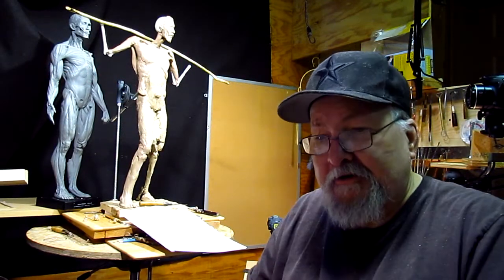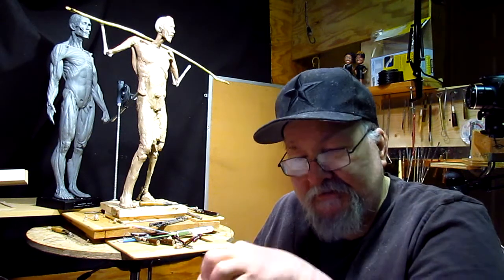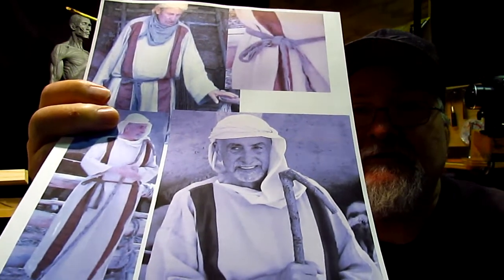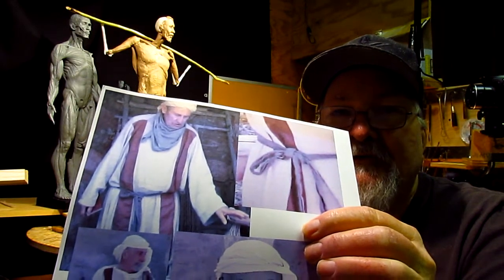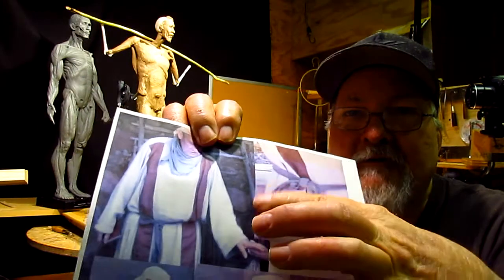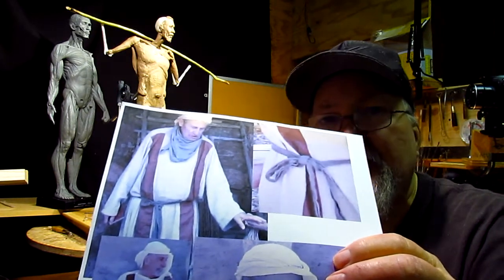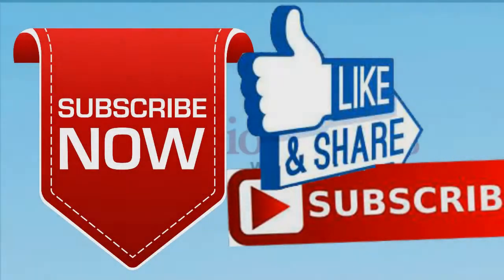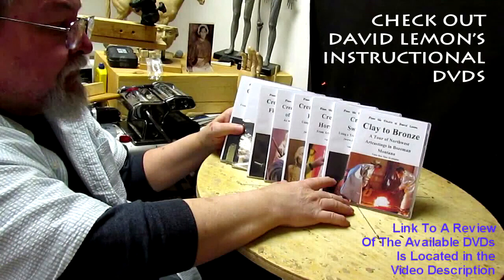I AM THE WAY Researching Clothing and Head Covering